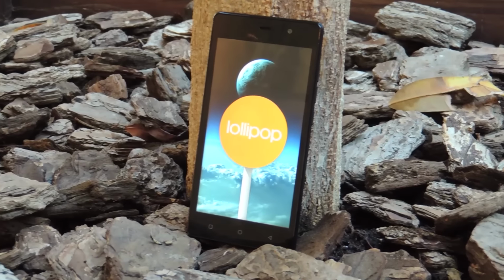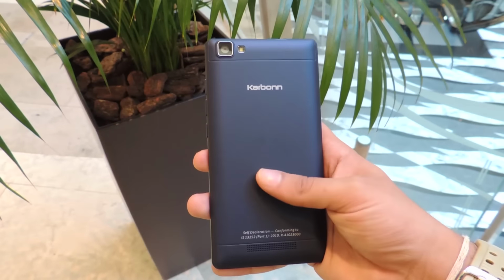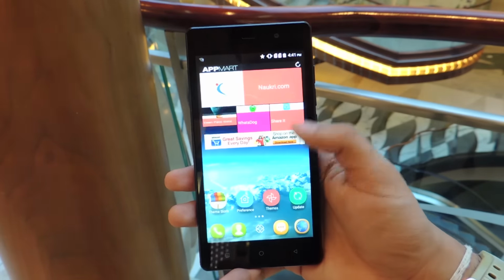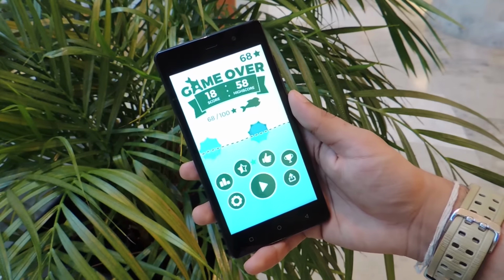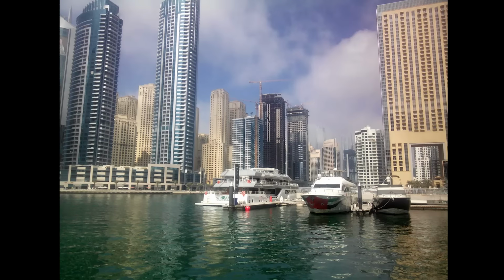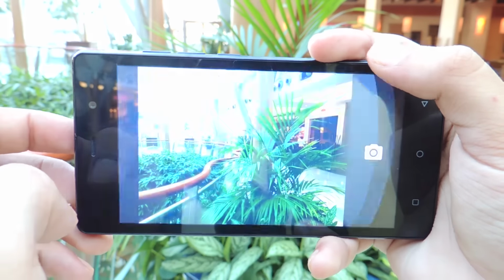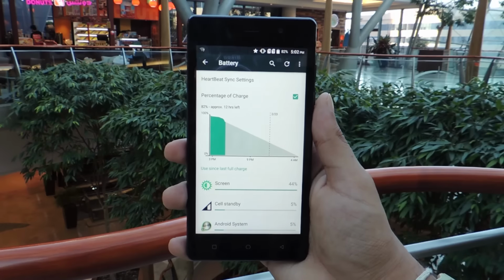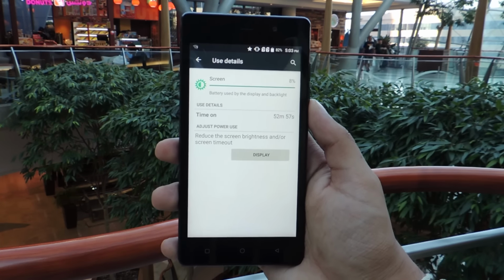Karbonn Titanium S205 Review!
A budget phone that doesn't do much to impress.